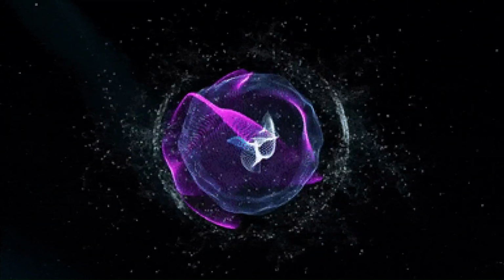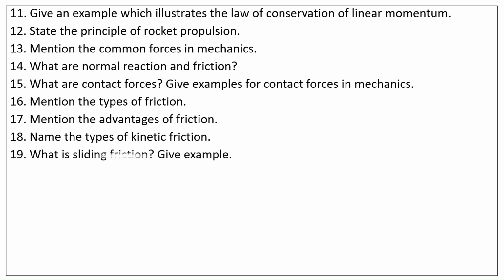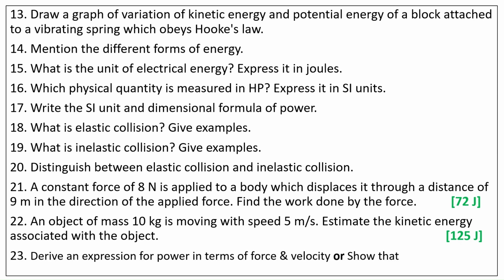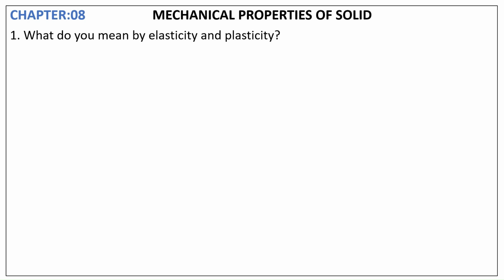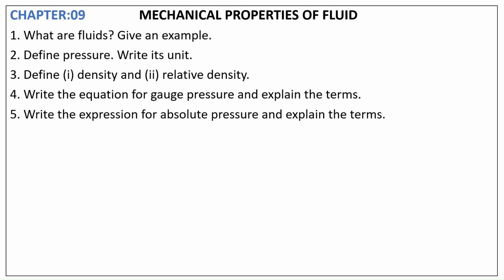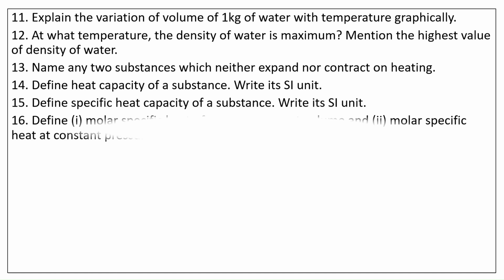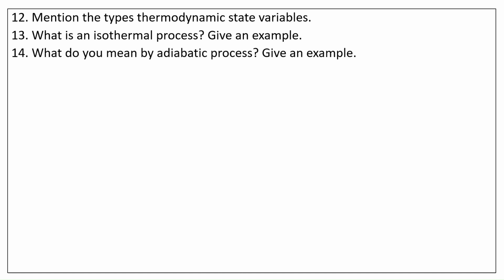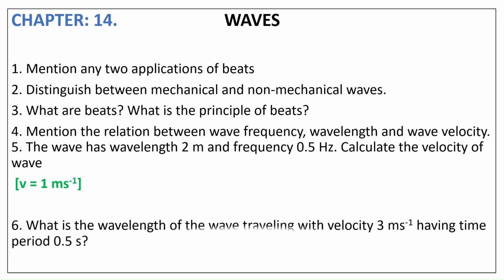1st PUC Physics: TOP Chapterwise 2 Mark Questions 2026! 🎯 [One Shot] 🔥CHAPTERWISE FIXED QUESTIONS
Class 11 PHYSICS MARATHON🔥| 11th Most Important Questions of All Chapters in One Shot

Don't waste time studying everything! Focus on these Class 11 Physics Most Important Chapter-wise 2 Mark Questions for the 2026 Final Exams. In this One Shot session, we cover every "Sure Shot" question from the latest 2026 Blueprint for 1st PUC and CBSE.

🎯 Covers 100% of chapter-wise 2-mark questions.
📊 Based on the 2026 Karnataka Board.
✔ Complete class 11 physics revision.
✔ Class 11 physics important questions.
✔ Full syllabus revision in one shot.
✔ Best for last-minute preparation.
✍️ Tips to write answers to get full marks (Step-wise Marking).
⏰ Time-saving "One Shot" format for last-minute revision.

0:34 UNITS & MEASUREMENT
1:09 MOTION IN A STRAIGHT LINE
1:55 MOTION IN A PLANE
2:47 LAWS OF MOTION
5:22 WORK, POWER & ENERGY
8:09 SYSTEM OF PARTICLES AND RIGID BODY
10:32 GRAVITATION
11:57 MECHANICAL PROPERTIES OF SOLID
14:59 MECHANICAL PROPERTIES OF FLUID
17:45 THERMAL PROPERTIES OF MATTER
21:49 THERMODYNAMICS
24:20 KINETIC THEORY
25:12 OSCILLATIONS
26:35 WAVES

11th physics
class 11 physics
11th physics strategy
11th physics in 15 days
how to score in 11th physics
class 11 physics preparation
physics board exam class 11
class 11 science revision strategy
class 11 science last minute strategy
class 11 science study plan
class 11 science full marks strategy
class 11 science score 70 out of 70
class 11 science exam tips and tricks
class 11 science motivation
class 11 science exam fear
class 11 science exam pressure
class 11 science topper mindset
class 11 science success strategy
class 11 science one shot revision
class 11 science boards preparation
class 11 physics all chapters important questions,
mp board class 11 physics important questions,
bihar board class 11 physics important questions,
class 11 physics previous year questions,
Plus One Physics | Oscillations - Full Chapter Revision
1st PUC Physics Annual Exam 2026 Important Questions 🔥 | Chapter wise | 1PUC Physics